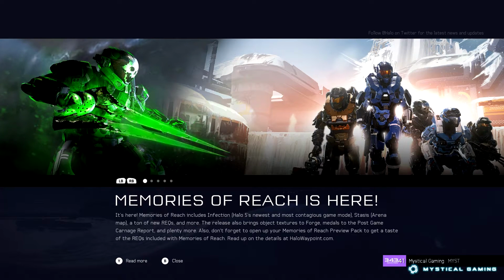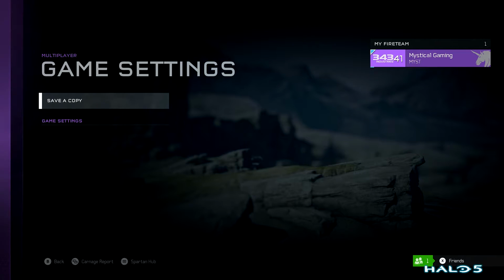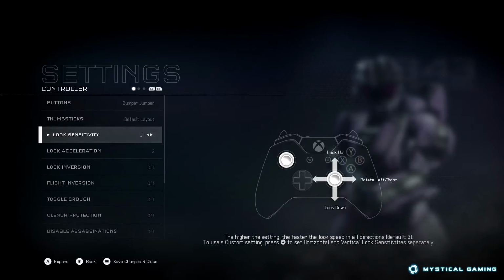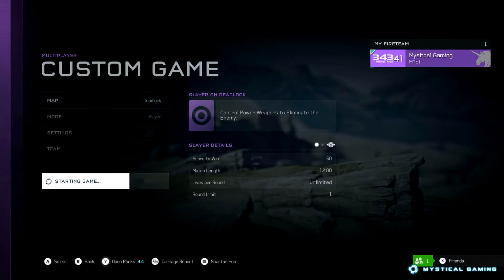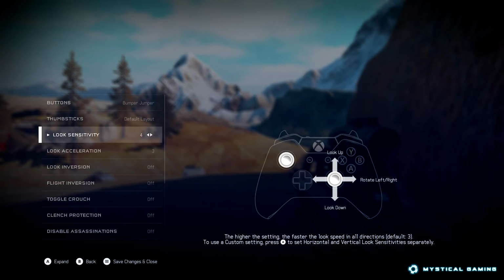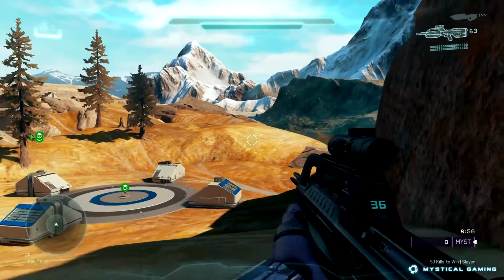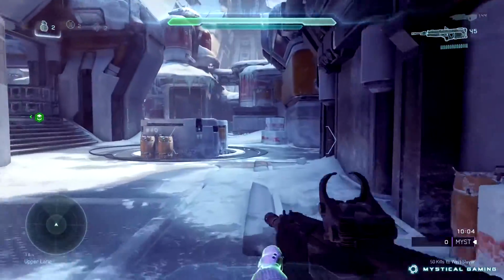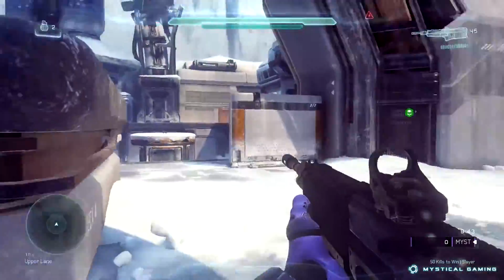Halo 5 - New controller tuning settings (Commentary)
Just a 'quick' video talking about the latest update in Halo 5 which introduces a new controller tuning setting I've been waiting for.

This gameplay was captured with the Elgato HD Capture device and rendered in Adobe After Effects in 1080p and 60 frames per second.